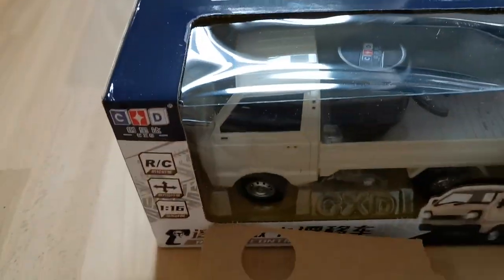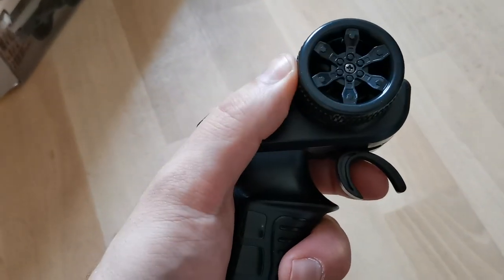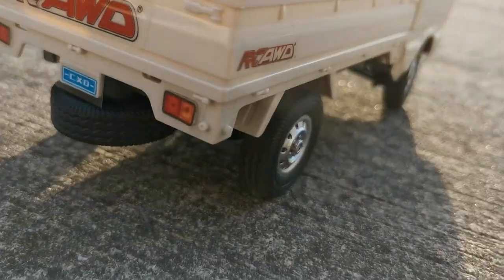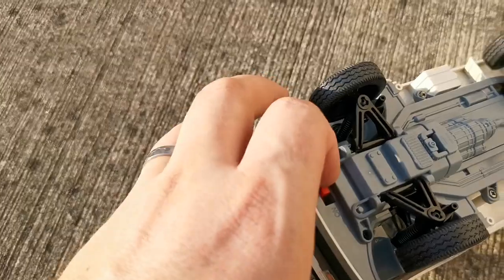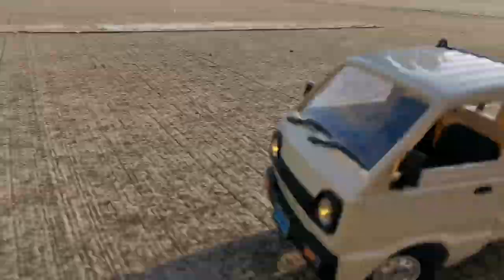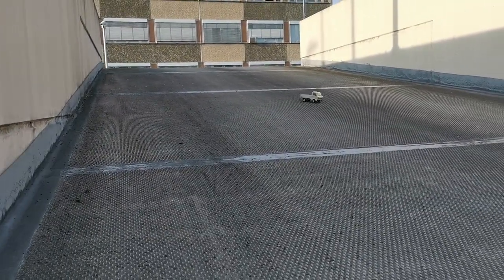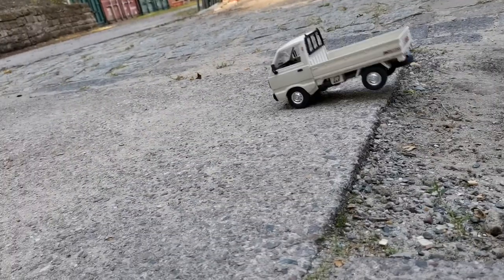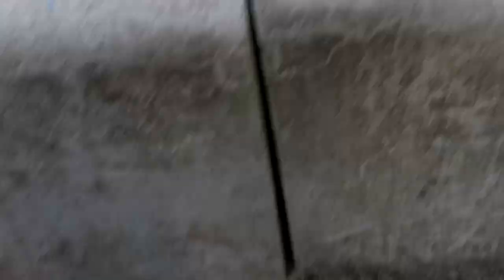Why is this mini RC truck so popular? Tiny truck, great potential – WPL CXD D12 truck 1/16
In this video I will have a look at the 1/16 scale D12 RC truck by CXD.

Car in the video:
one of them is always on sale (either red or white)
WPL CXD D12 truck:

red version

shot on: Huawei Nova 5T
edited on Ipad mini 6 with imovie